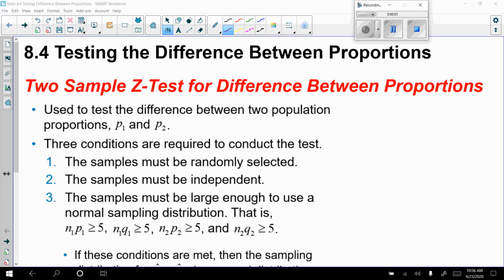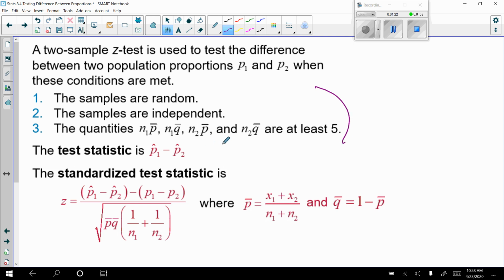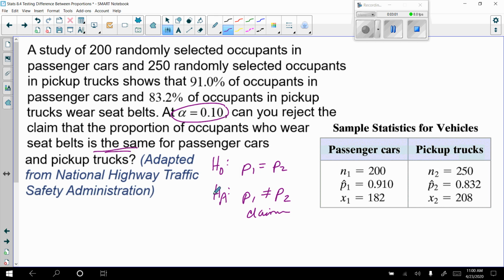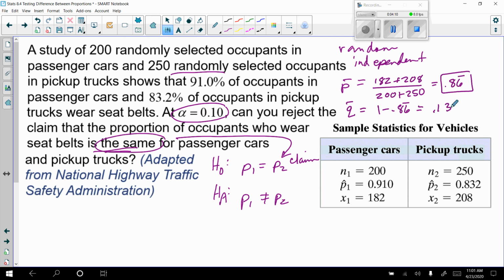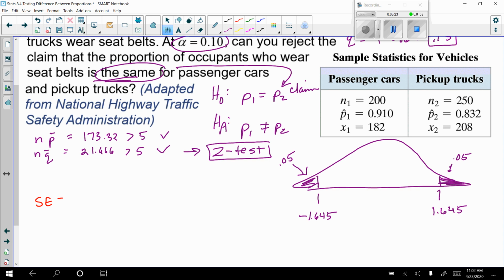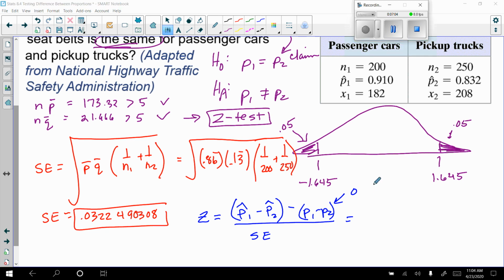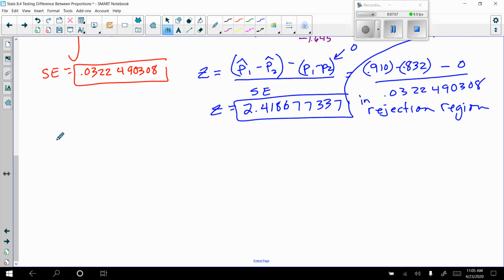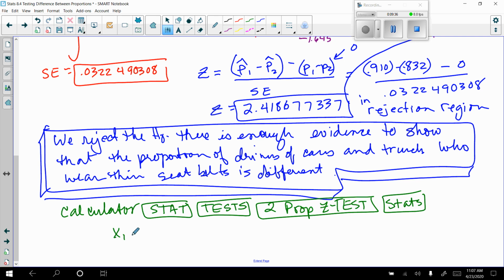Stats 8 4 Video 1